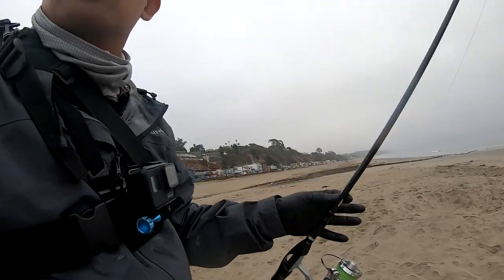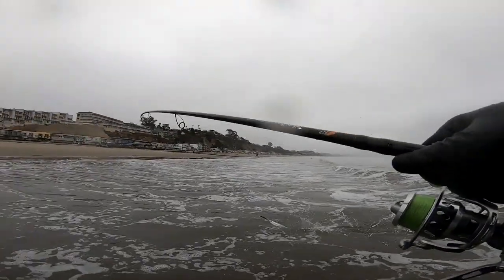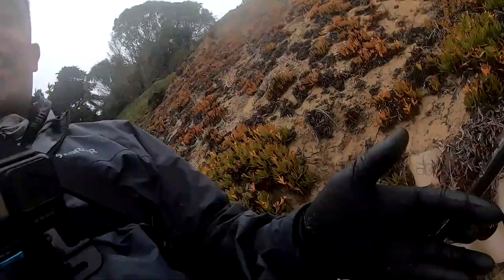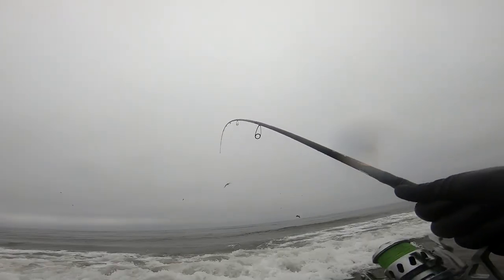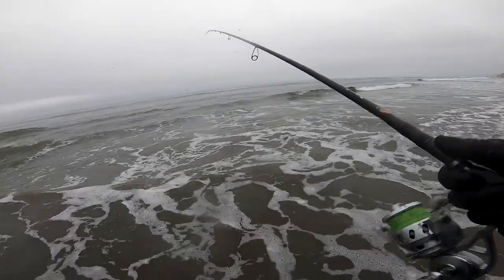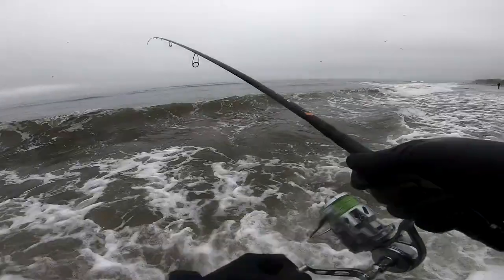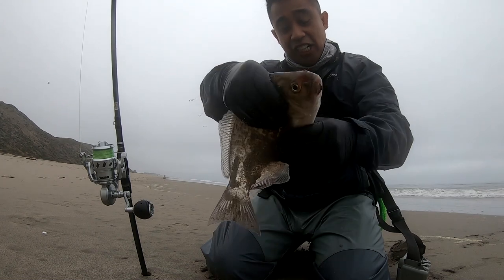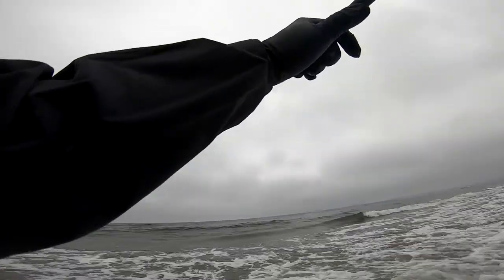Multi-species Surf Fishing (RED TIDE) Surprise!!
As of late I have been exploring beaches that I haven't been into in such a long time. The red tide has been challenging as of late but as we do we persevere. This Red tide provided multiple species from smelt to even  a Striped Bass.

10% 0ff (Super glow and Nuclear Pink)
 at check out "mikes_tackle_box"
Receive 20% (110mm size and 140MM)

Gear:
Go pro hero 7
spons&psc=1&spLa=ZW5jcnlwdGVkUXVhbGlmaWVyPUE1Q0RaSjJVM0Y3U1UmZW5jcnlwdGVkSWQ9QTA2NTkwNzBUUFI2SE85OEdLN1UmZW5jcnlwdGVkQWRJZD1BMDkwMzM4MlBWM0lTVlU3RUpSMiZ3aWRnZXROYW1lPXNwX2F0ZiZhY3Rpb249Y2xpY2tSZWRpcmVjdCZkb05vdExvZ0NsaWNrPXRydWU=

Calissa Super Glow/ Nuclear pink

Rod:https:Phenix Trifecta Lite 10'

morethanfishing, surffishing, california, seasideroots, surf, surffishing, fishing,
saltwater, saltwaterfishing, gopro, ,go pro hero,
 salt, saltycrew, california, centralcoast, bayarea, sf, sanfrancisco, bay area,
monterey, santacruz, seaside, montereybay, pismo, pismo beach,
surfperch, perch, barredsurfperch, striper, striped bass, delta,
stripedbass, dungeness, dungenesscrab, rockfish, lake, lake tahoe, donner lake, central coast, oceano, oceano dunes,  dunes, halfmoon bay, ocean beach, golden gate,
catchandrelease, angler, hook2cook, morone saxatilis, daiwa, sp minnow,
waves, ocean, luckycraft, calissa, calissafishing, sandworms, gulp, berkely, zman,
pacificocean, westcoast,  stinson beach, rapala,
redtailperch, redtailsurfperch, mikestacklebox, anyfishcangetit,